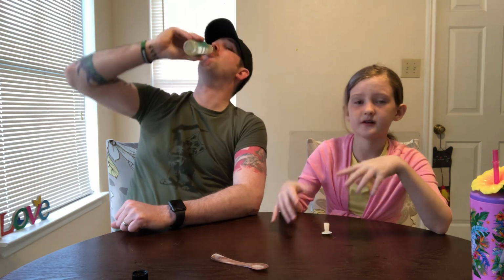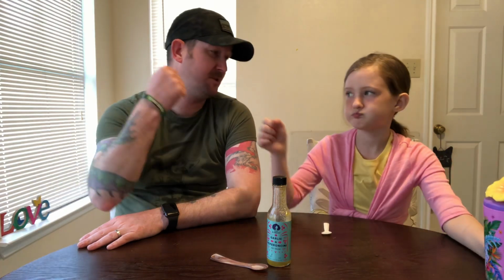Garlic N Peperoncini Hot Sauce from Hot N Saucy review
Let’s review this season of Hot Ones #2 sauce! Hope it goes well!